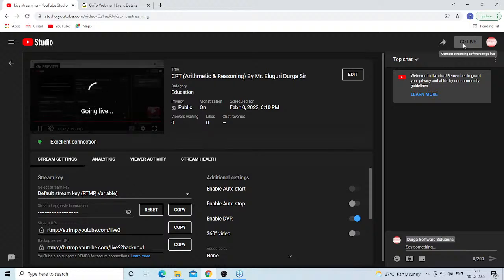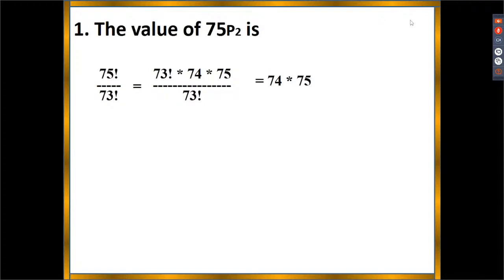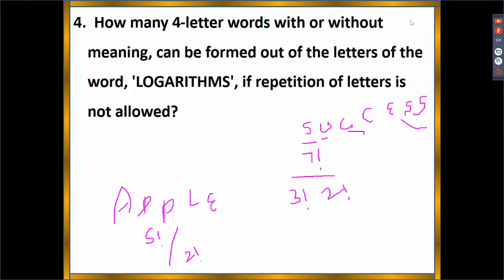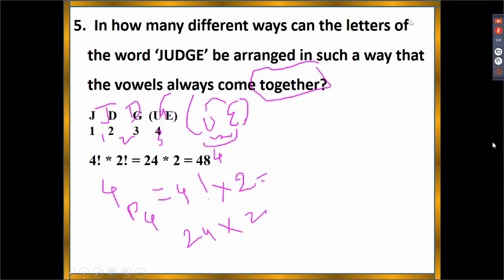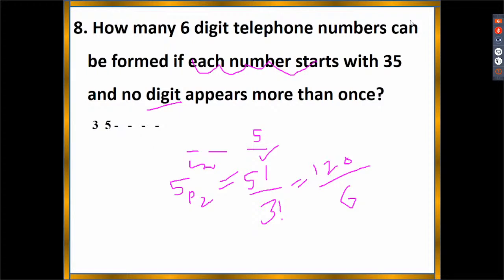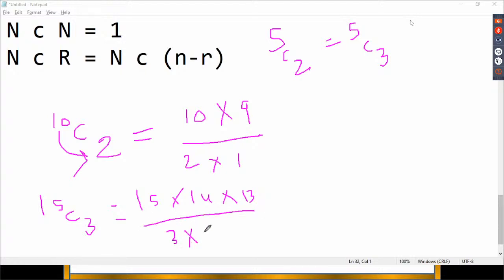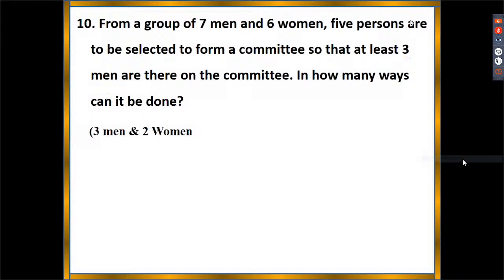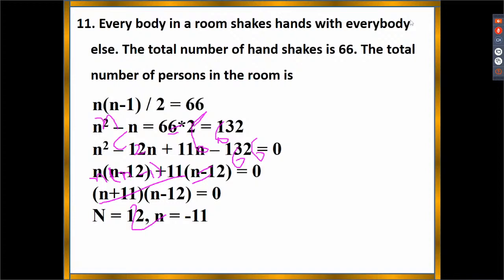CRT (Arithmetic & Reasoning) By Mr. Eluguri Durga Sir